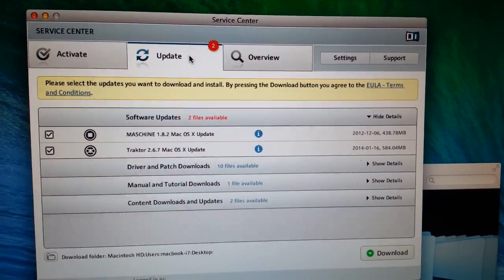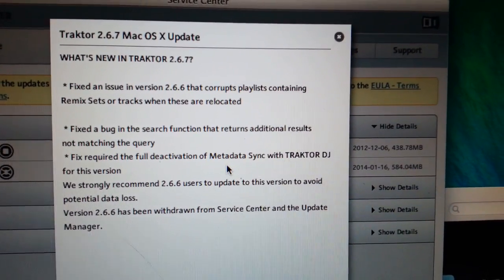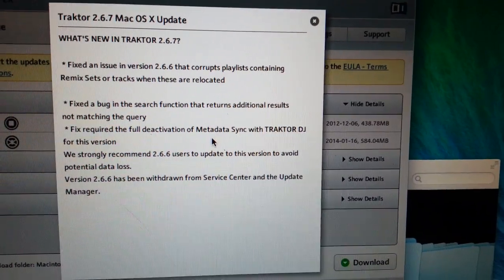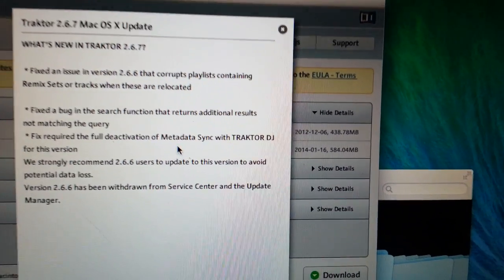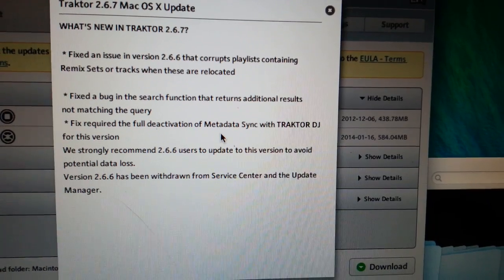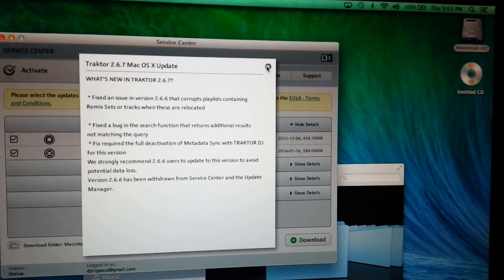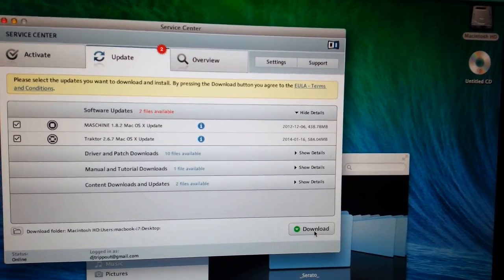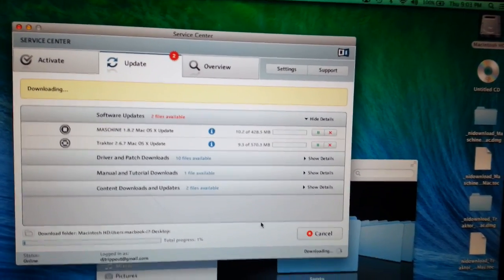Traktor pro 2.6.7 update.mp4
Traktor pro 2.6.7 update fixes some bugs that 2.6.6 had.  They took 2.6.6 down.. so it must have been screwed.